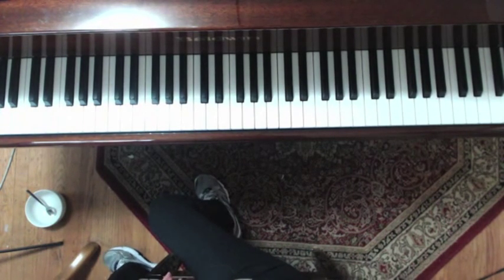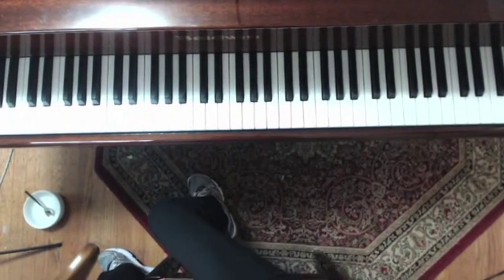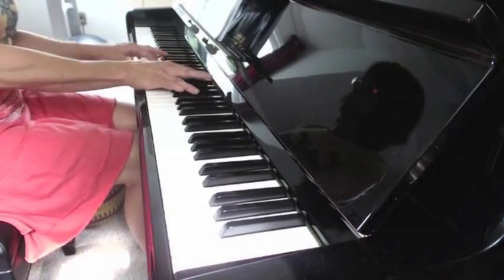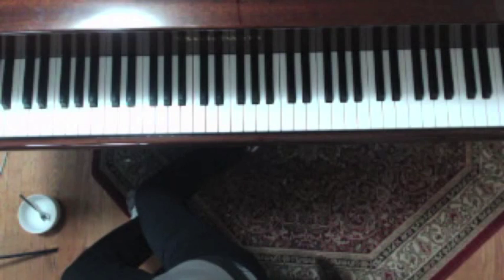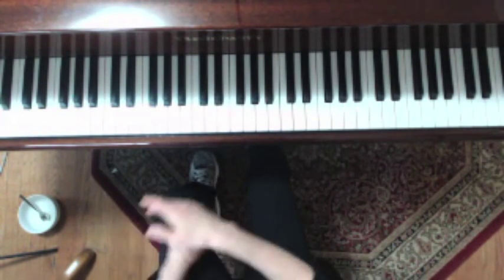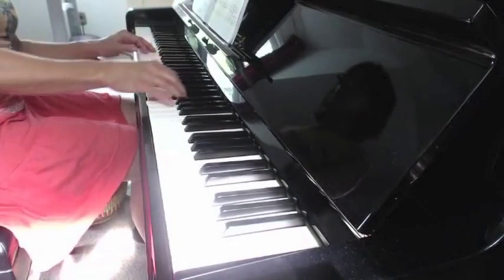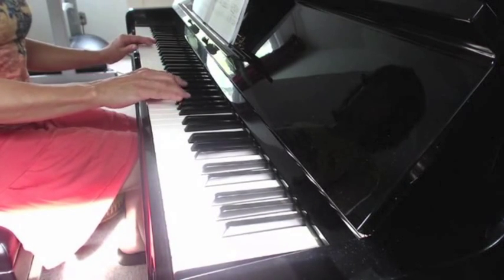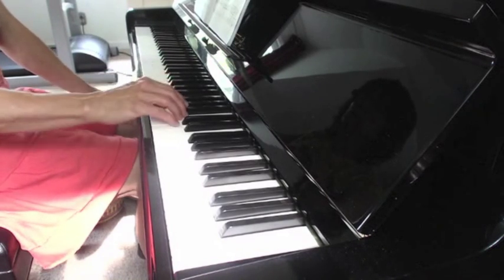Piano Lesson: Chopin Waltz in A minor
for the decaying note or sonority that will thread into the following measure